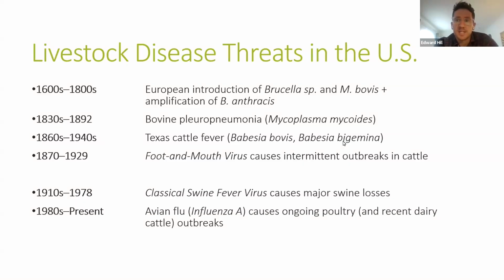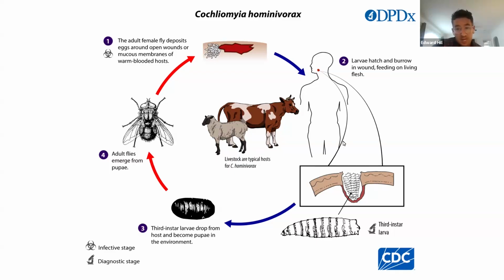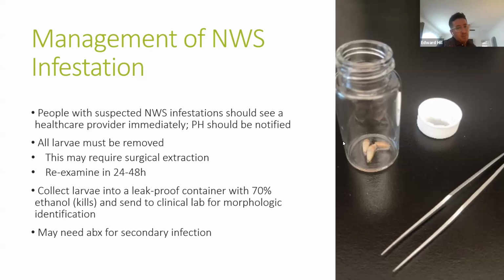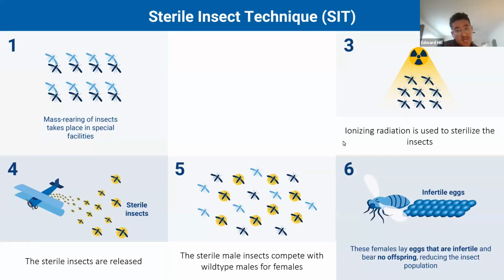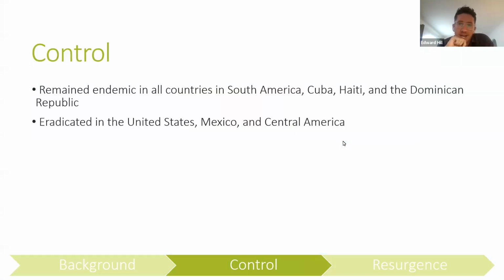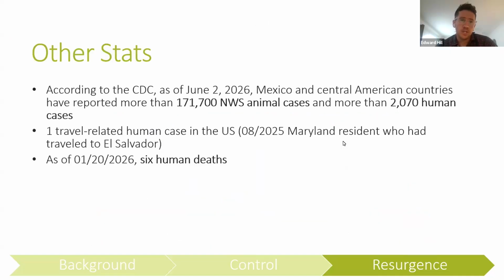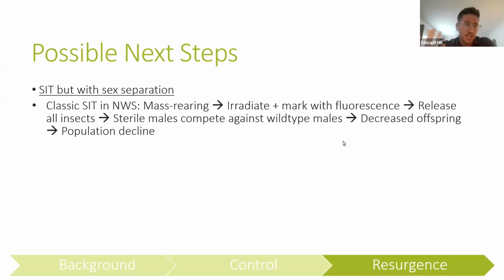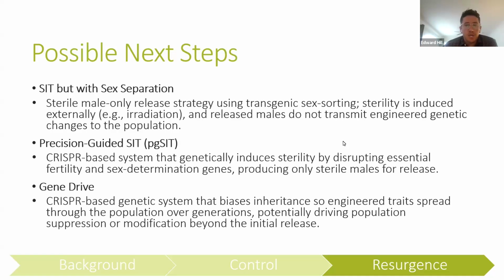New World Screwworm: Eradication and Emerging Risk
Edward Hill, MD
Infectious Disease Fellow
Division of Infectious Diseases and Global Public Health